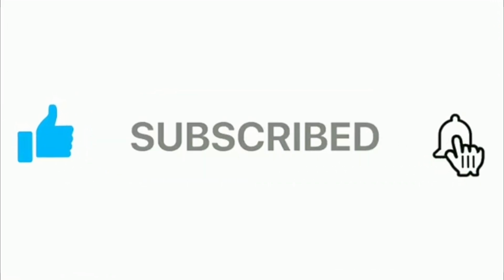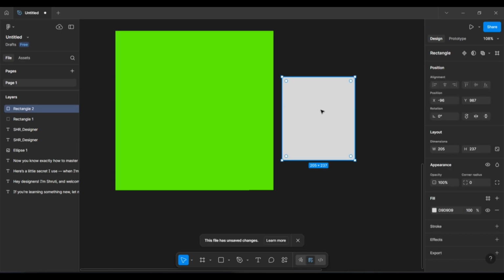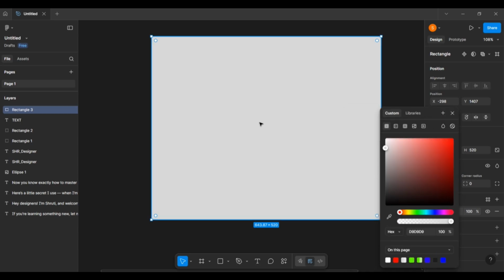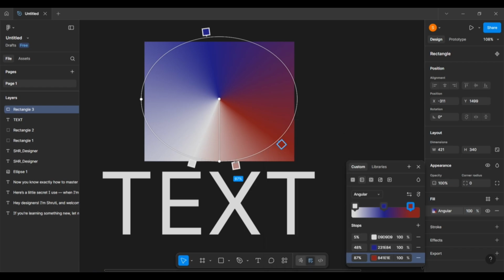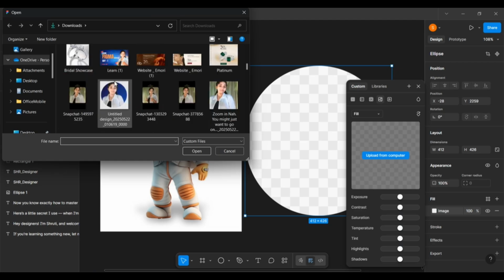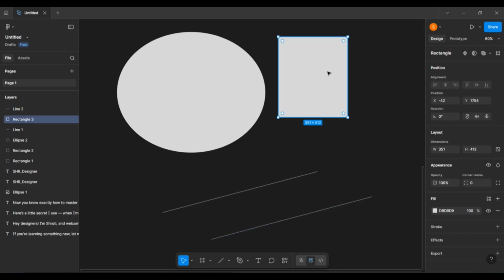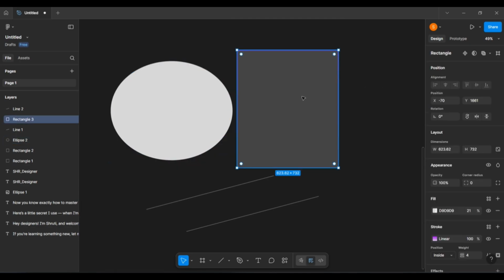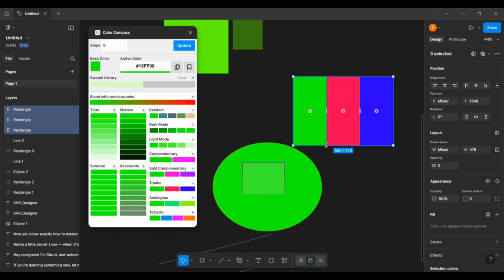This Figma Plugin Will Change the Way You Use Color! | UI/UX Color Theory Tutorial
COLOR THEORY in Figma – UI/UX Designer’s Secret Weapon!
In this tutorial, I’m breaking down the basics of color theory specifically for UI/UX design — how to use gradient , fill , stroke, and more…
But here’s the twist — I’m also revealing a powerful Figma Plugin called "Color Compass" that helps you generate perfect color palettes in seconds!

Ready to become a pro UI/UX designer using Figma? Start from zero and follow this complete beginner-friendly series! ✨

✅ What you'll learn in this video:

1. How to apply color theory in UI/UX design

2. How to generate balanced palettes using the Color Compass plugin

BONUS: A quick way to create mood-specific color palettes inside Figma!

 Want a separate short tutorial on how to open and use the Color Compass plugin?
👉 Comment “Color Compass Please” and I’ll upload a short just for that!